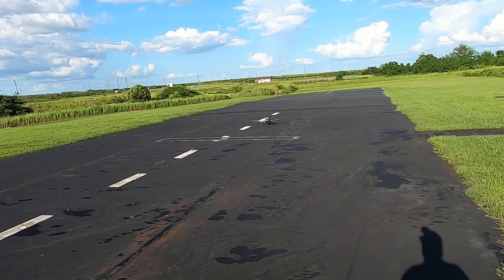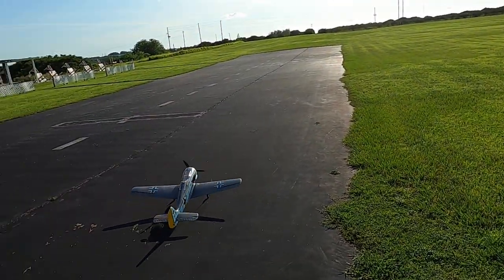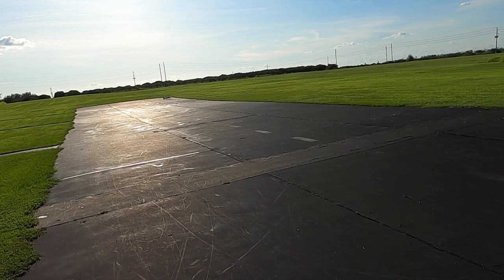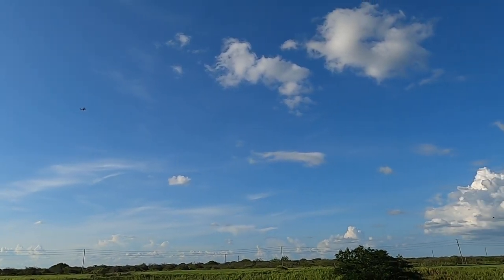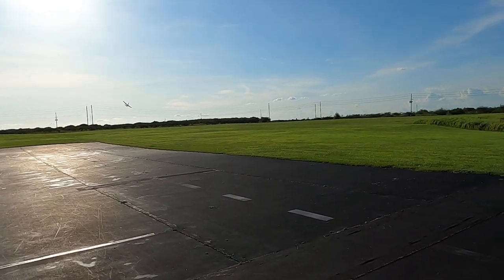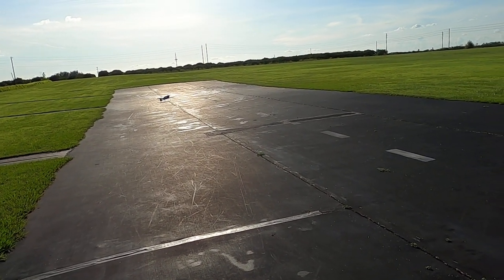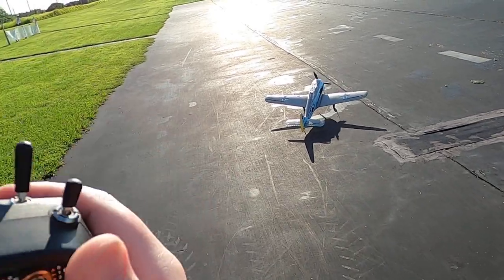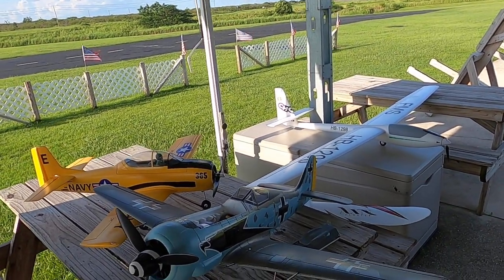FOCKE WULF 190 FROM DYNAM FLOWN BY FGFRC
Another windy day for flying, but the FW 190 from Dynam handled it like a champ!
God bless!!